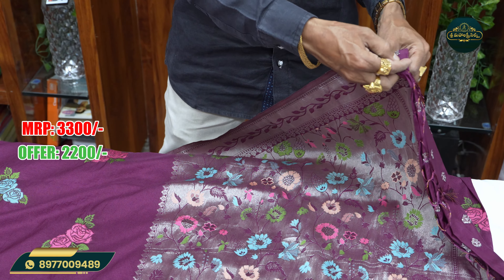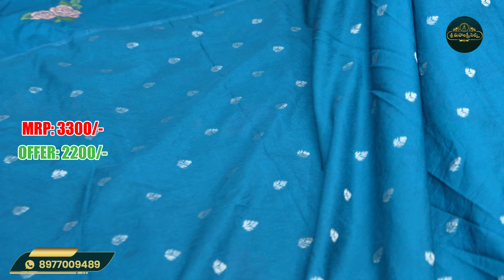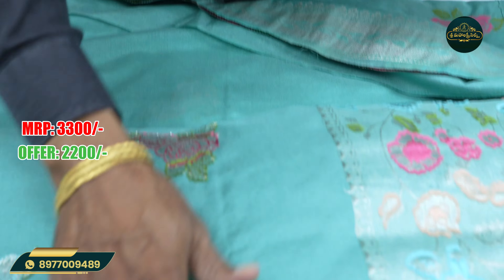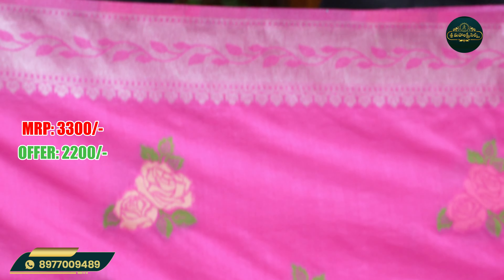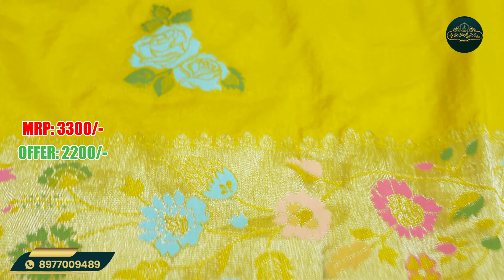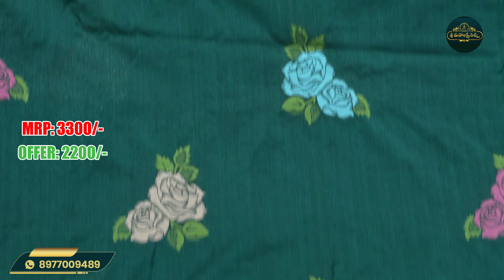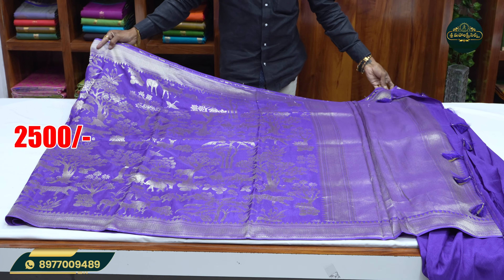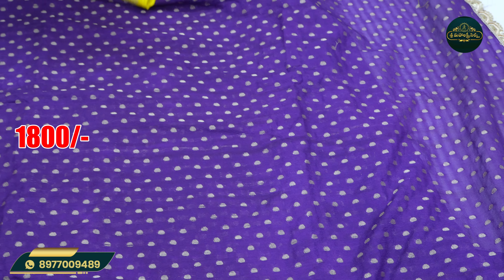Chinon Georgette Sarees at Wholesale Prices | ## Now | ##Sreemahalaxmisilks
##Welcome to the Sree Mahalaxmi Silks.
##Sree Mahalaxmi Silks Address
Shop No 137 & 138,
LPT Market,
Opposite to BVK Theatre,
LB Nagar,
Vijayawada Highway,
Hyderabad, Telangana,
PIN: 500074

2nd Branch Address
First Floor Shop No:144 &145
Kothapet White House Market
Beside Ankura Hospital

We deal in WHOLESALE PRICE and have wide range of authentic collection of sarees.
We are available on both Online and Offline platforms.